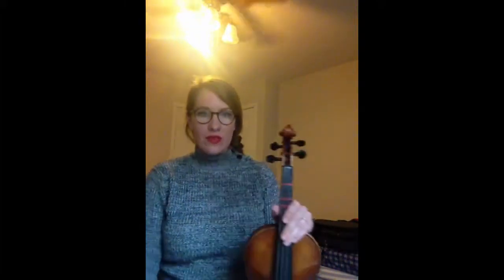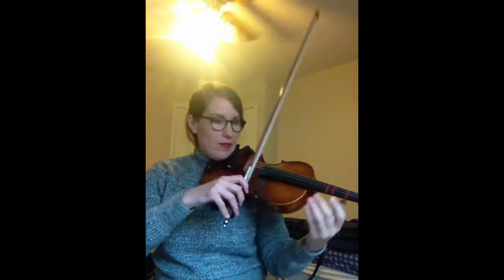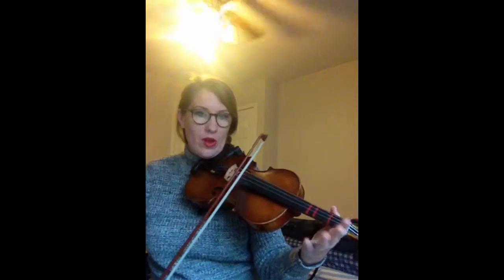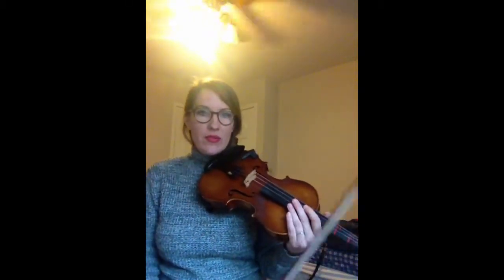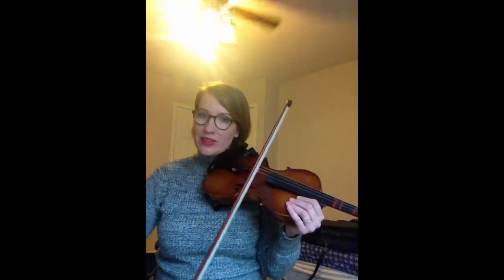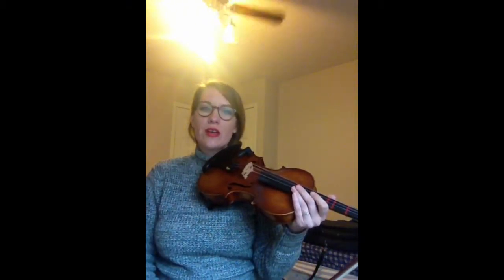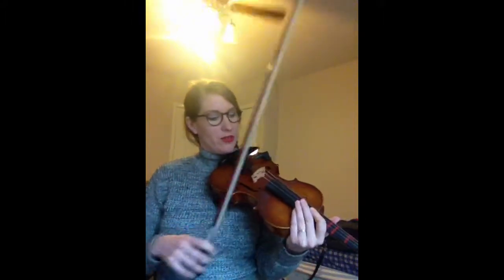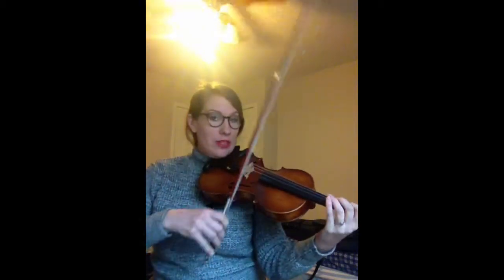Boil 'em Cabbage